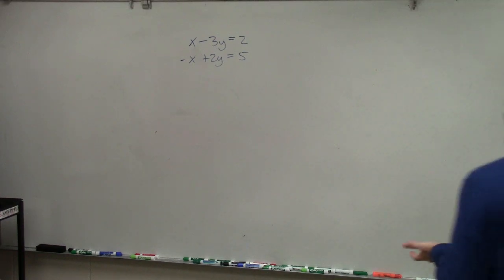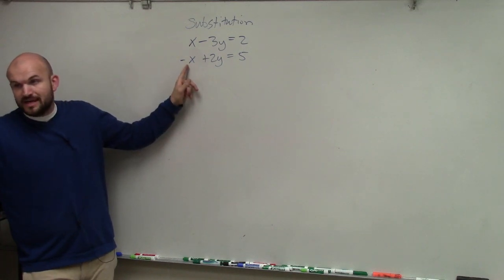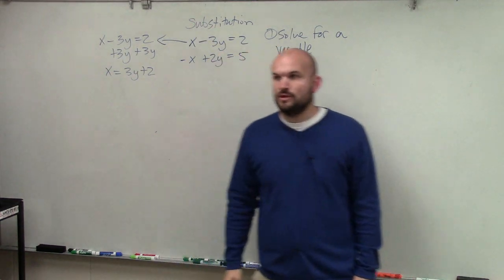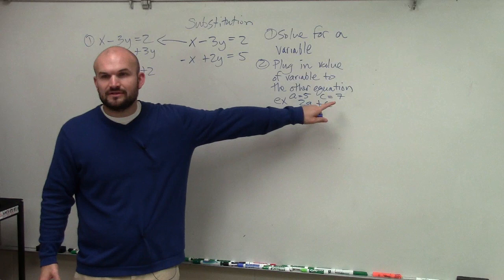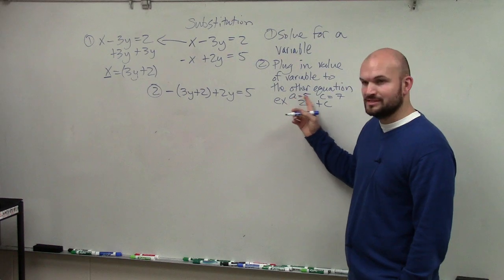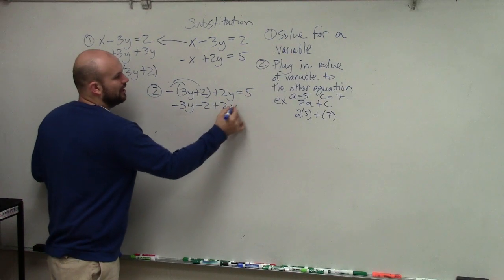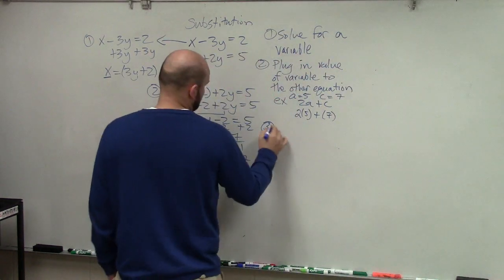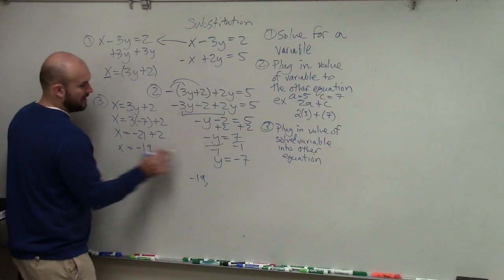Learn step by step how to solve a system of equations by substitution